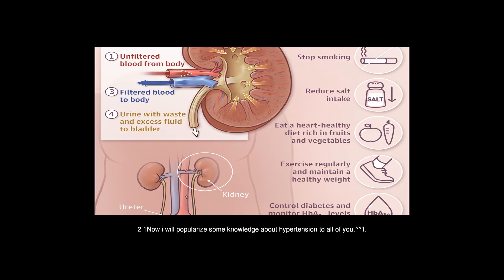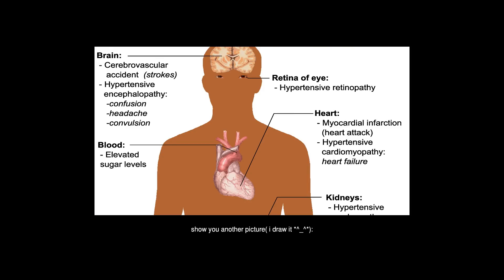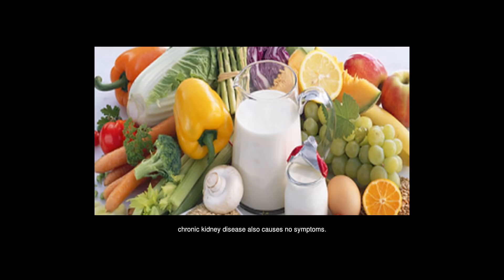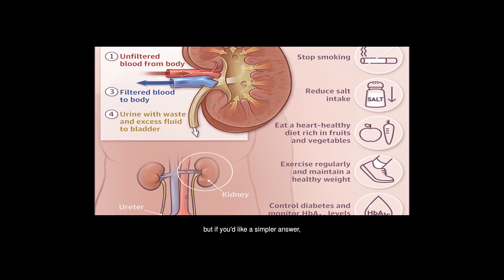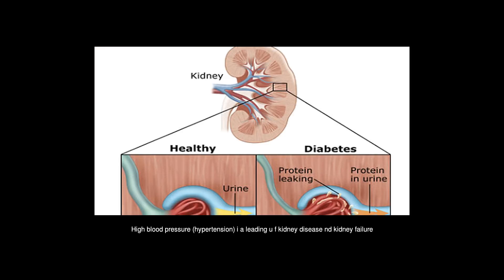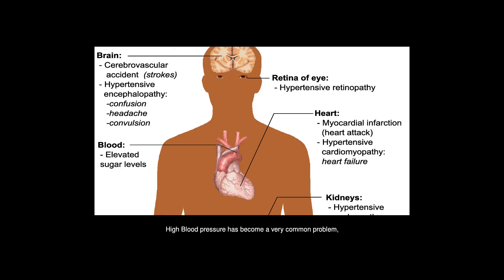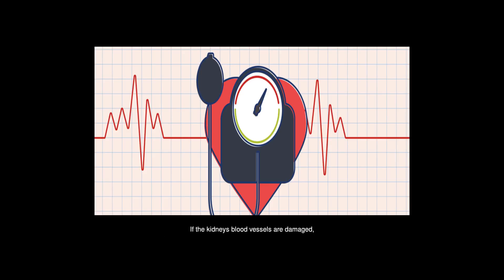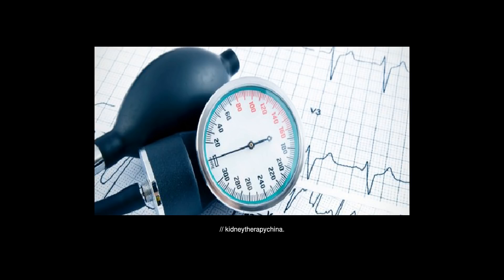Why Can High Blood Pressure Lead To Kidney Failure?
Answers from: Rui Chang Angela Punus Yolanda Smith Ronald Vincent Ma Caixia

2 1Now i will popularize some knowledge about hypertension to all of you.^^1. we should know that the common sense about kidney, an essential organ of our body, so i find this photo. From this picture1, we can understand the structure of kidney.2. Now, let us amplify the nephron(you can find it on the picture1), as the basic structural and functional unit of the kidney, which filters the blood in order to regulate chemical concentrations, and thereby produces urine. OK, this is what it look like. the two arteriole(show on the top) is the key to this question.3. i talk about blood vessel and hypertension. Do you know what is blood pressure and how hypertension make an effect on vessels? show you another picture( i draw it *^_^*): 3hypertension make vessels narrow and blood flow weaken, therefore nephrons shrink without function. 4. Kidney has a great number of vessels, just as picture 4because impaired vessels, as a result of hypertension, weaken blood flow(the two artiole become narrower), nephrons fail, which means renal failure. This process is an outcome of long term.